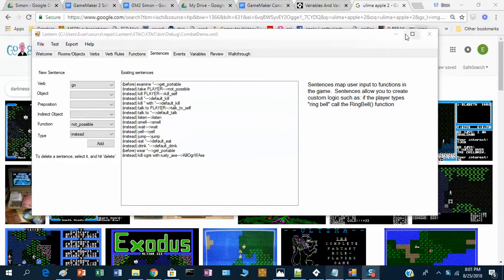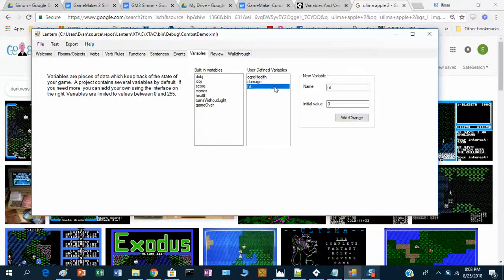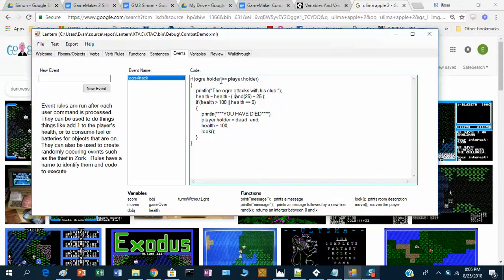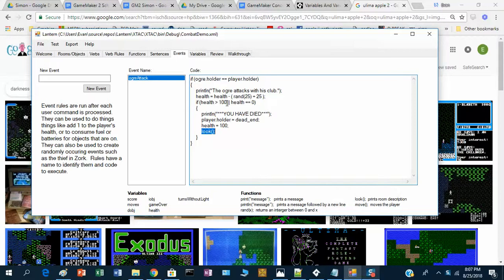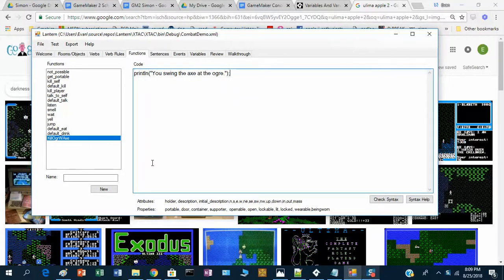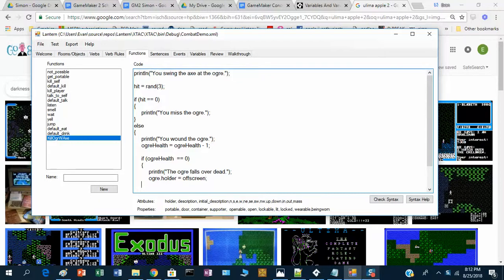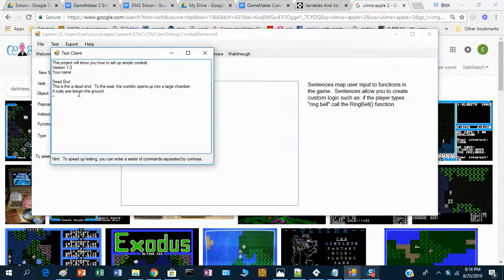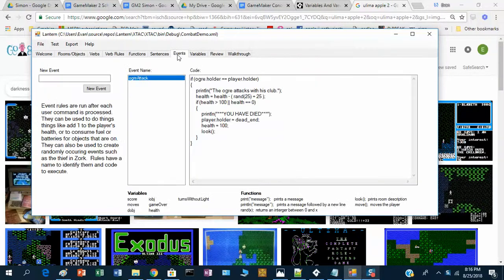Lantern: combat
Though text-adventures are about puzzle solving and exploration, you may want combat every now and then. Here is how to do it.